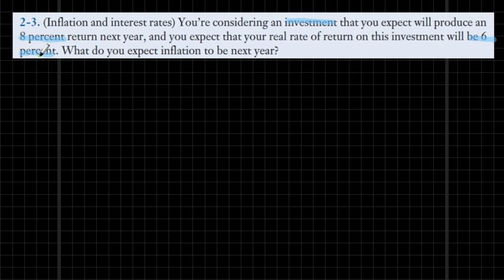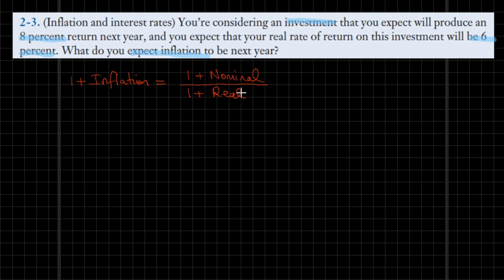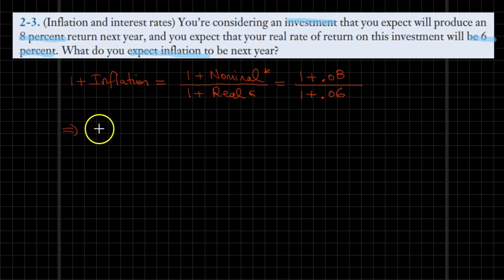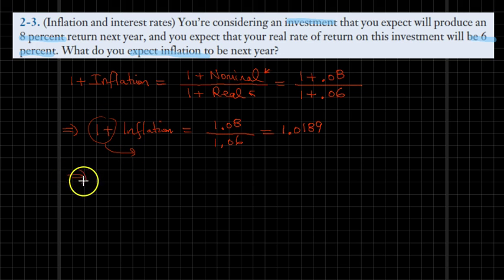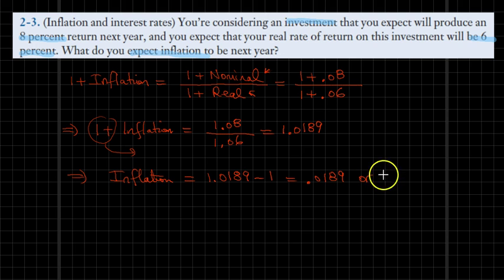Chapter 2 Study Problem 2-3 on Page 48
Chapter 2: The Financial Markets and Interest Rates
8th Edition
Pearson Series in Finance